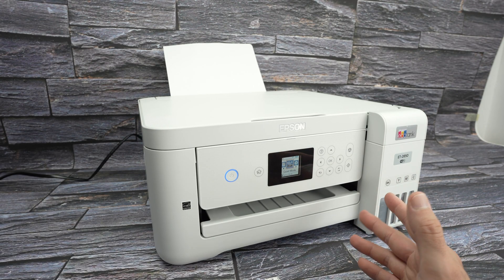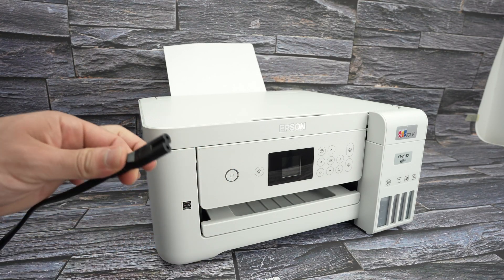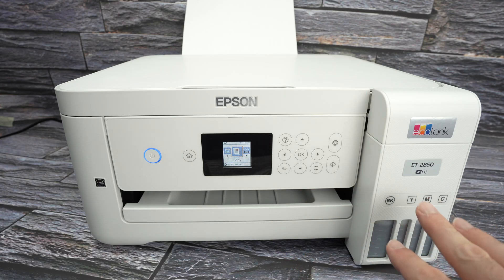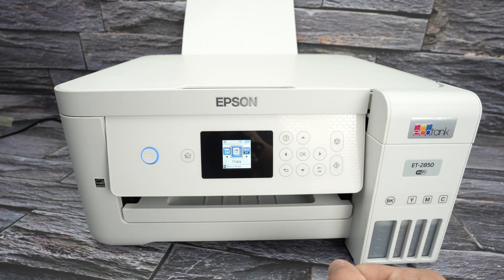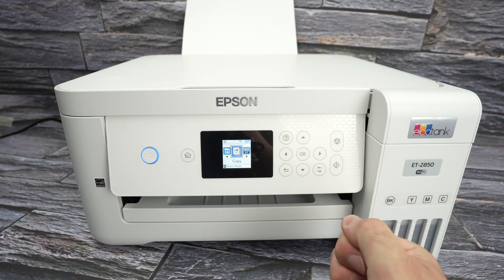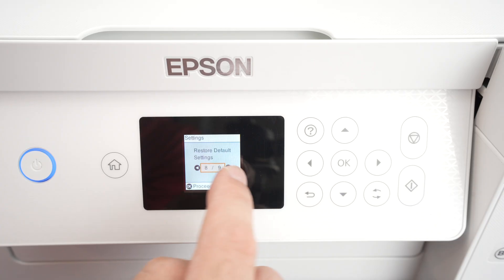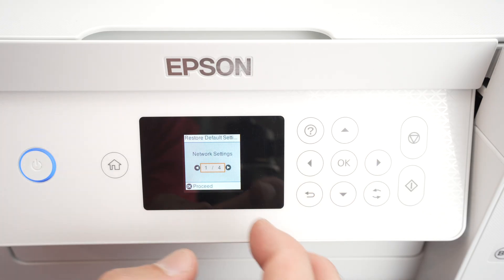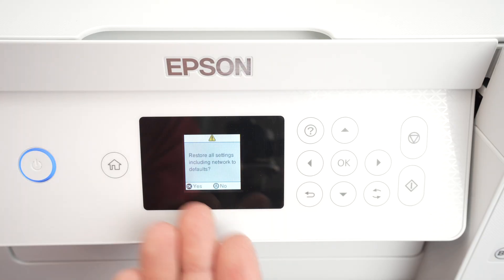Epson EcoTank ET-2850 : How to Fix Wifi Connection Problems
Here are a few different tricks on how to fix your wifi problems on the Epson ET-2850
➜Link to this printer
➜Compatible EPSON 502 Ink